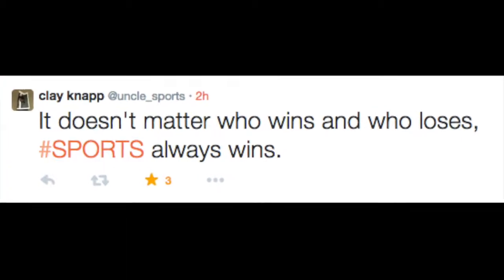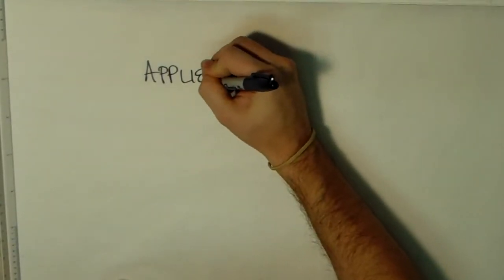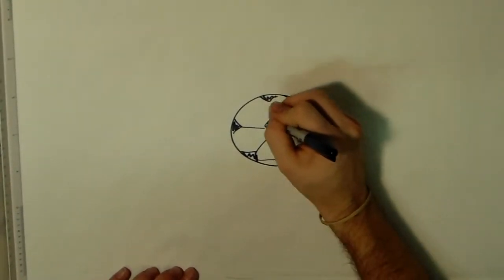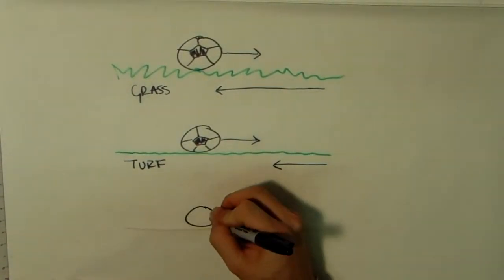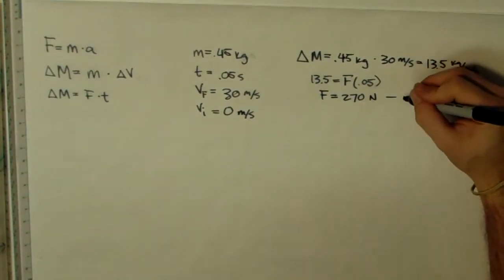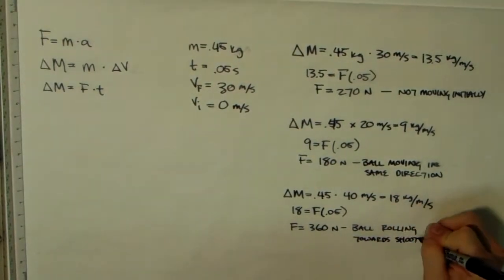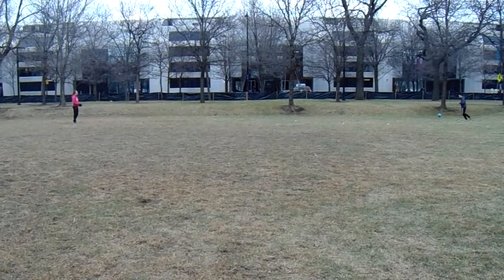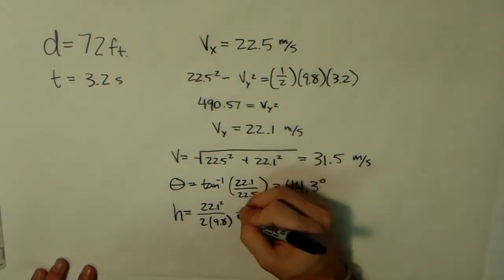Testing the @unclesports Theory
An in-depth physics analysis of the beautiful game known as soccer.